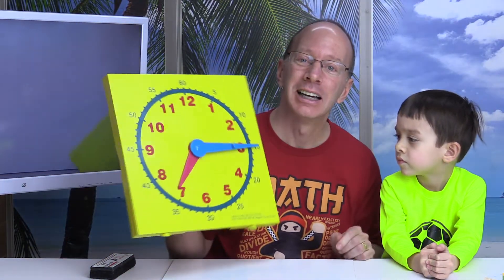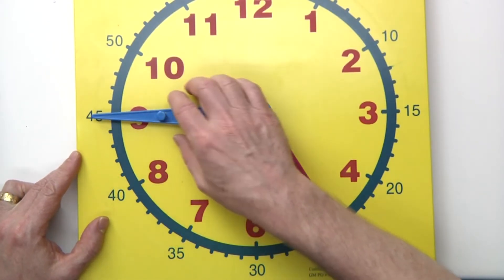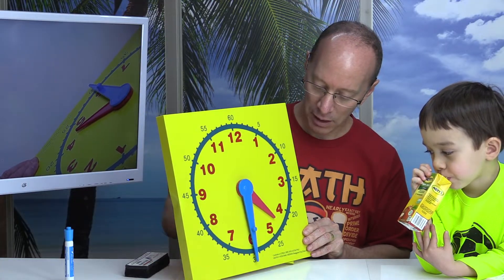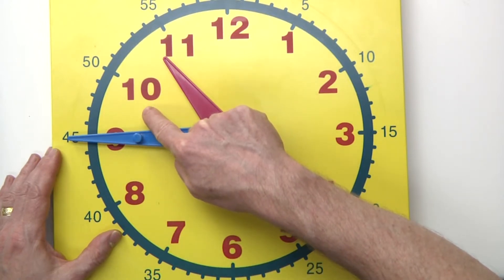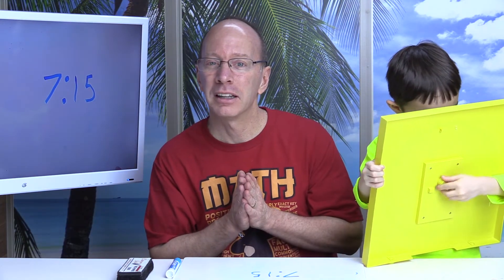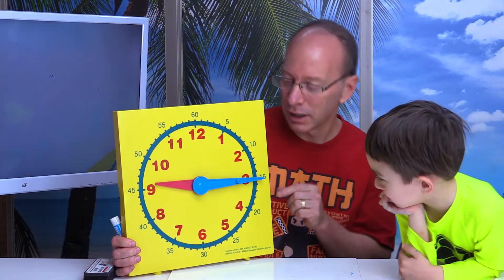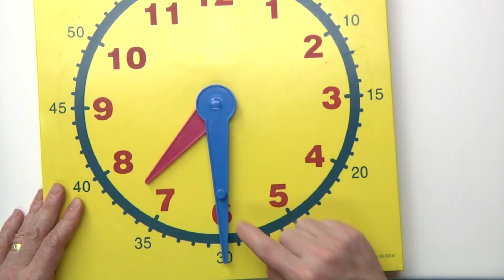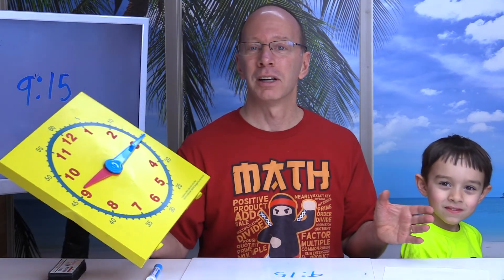Learn How to Tell Time on a Clock | Time to the Quarter Hour | Quarter Past, Half Past, Quarter To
Learn to Tell Time for Time to the Quarter Hour, using a Quarter Past, Half Past, and a Quarter To. We have a fun way to learn the time using an Analog Clock, and also how to write out the time. This will go along with your school lessons.